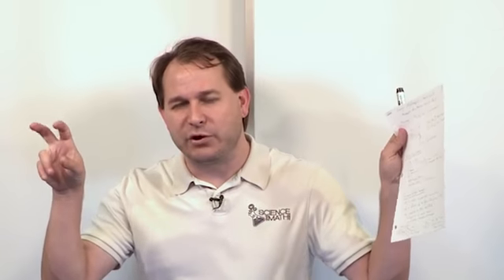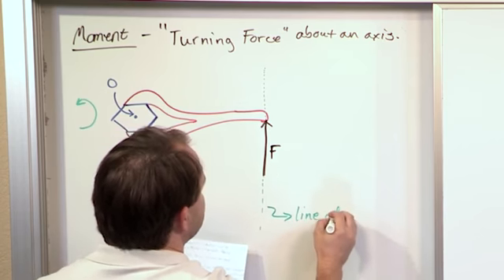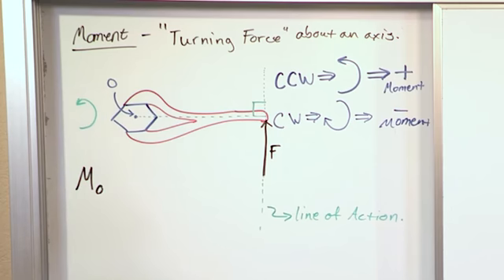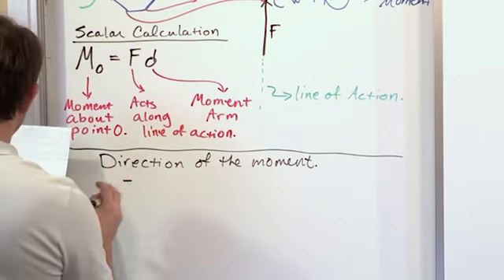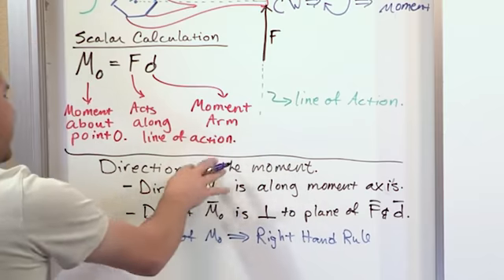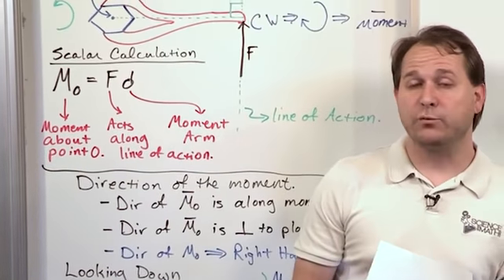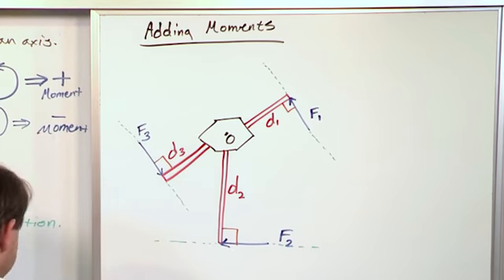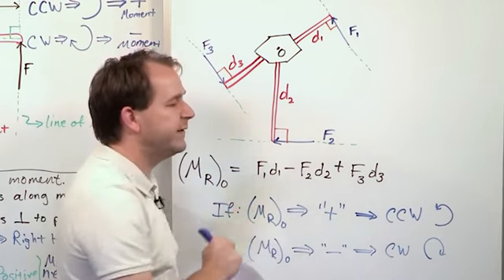01 - Moment of a Force, Scalar Calculation, Part 1 (Engineering Mechanics)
In this lesson we learn how to find the moment of a force using scalar calculation methods.  This type of calculation is used in all branches of engineering and very heavily in engineering mechanics statics.